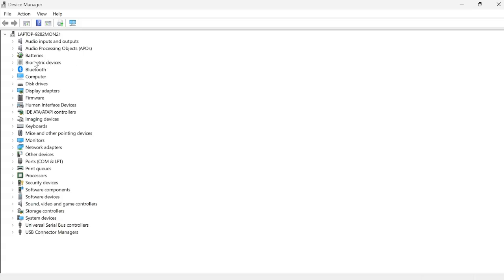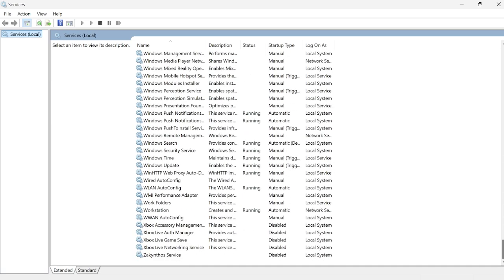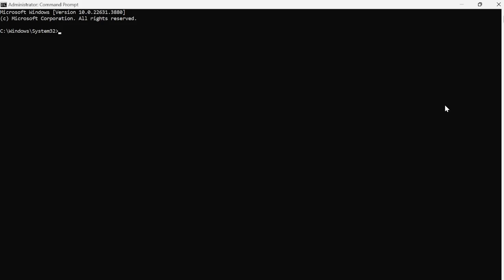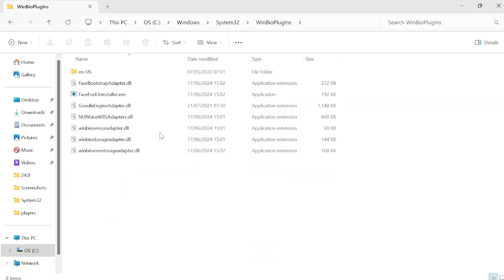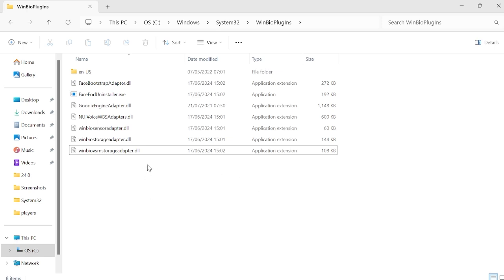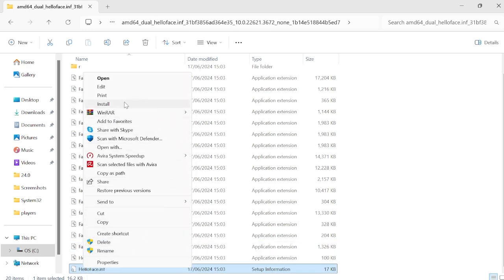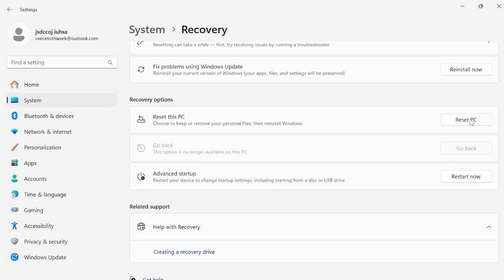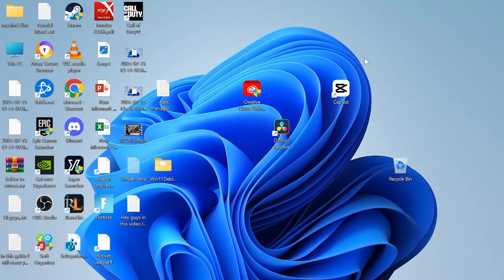FIX Biometric Device Missing From Device Manager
In this guide I'll show you how to fix the issue where the Biometric Device is missing from the device manager window. From scanning for corrupt system files to checking important windows services are running, by the end of this video I will demonstrate exactly how to resolve this error.